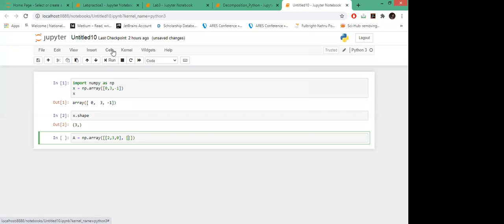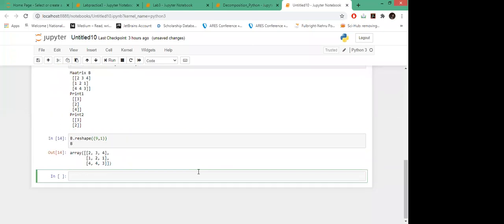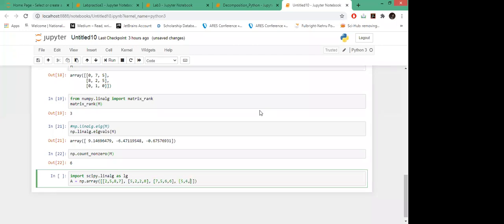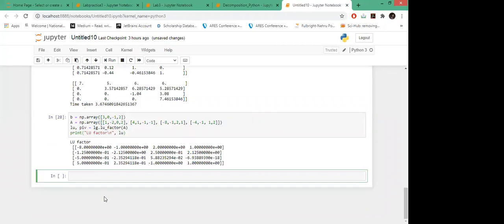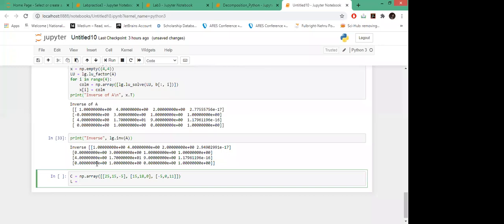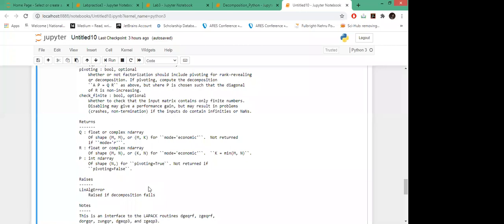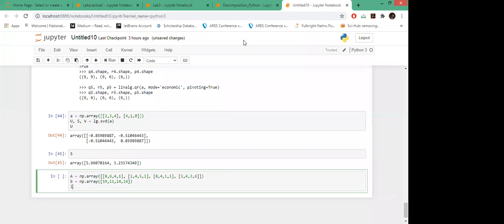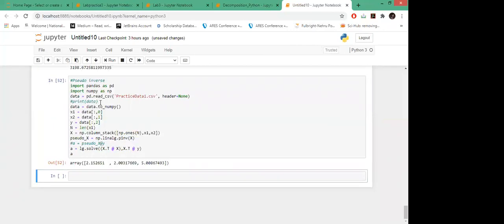SCMP-2020 (Day-9, Session-2) JCBUST-YMCA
"A Two Week Workshop on Scientific Computing using MATLAB and PYTHON"

Some Advance Features of Python, Practice Session

By Ms. Monika Dhull, Research Scholar, Department of Mathematics, IIT Ropar, Rupnagar.